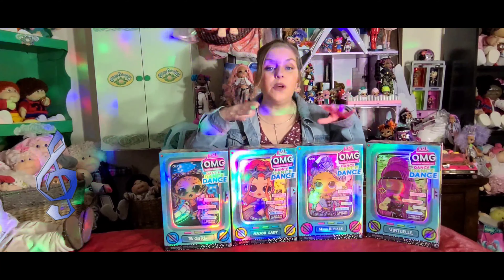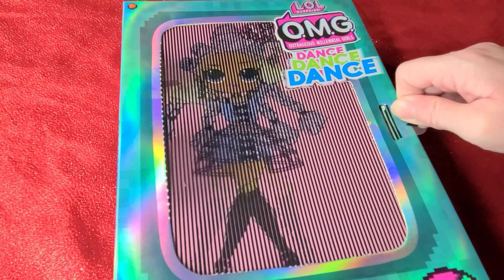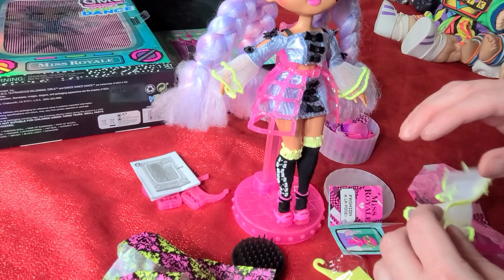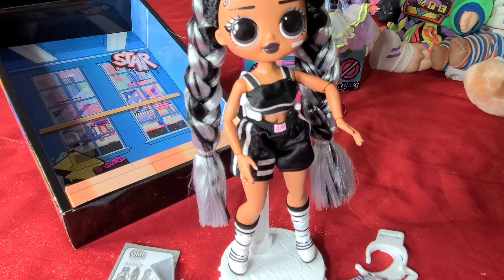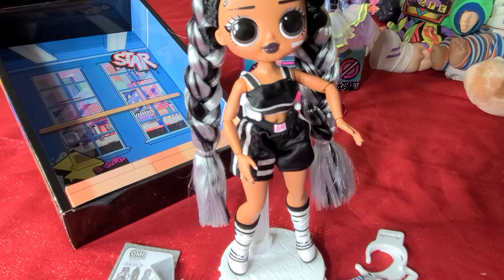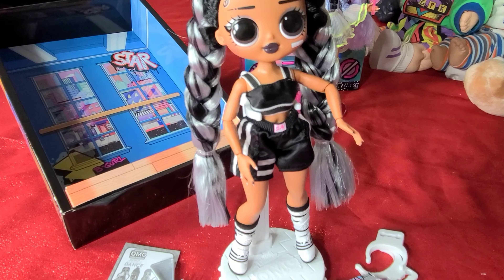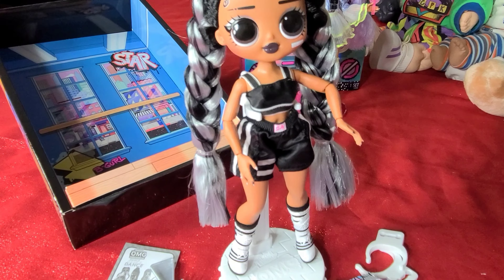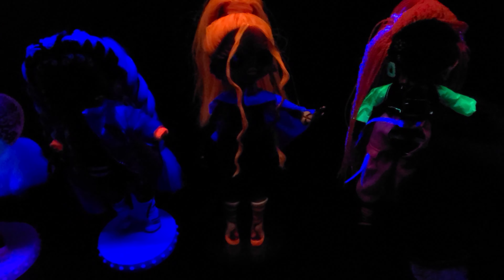LOL OMG SURPRISE Dance Dance Dance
This was a highly anticipated video.  I finally have the  New L.O.L. O.M.G. Surprise Dance Dance Dance dolls.  Meet Miss Royale, B-Gurl, Major Lady, and Virtuelle.  These dolls are EVERYTHING!